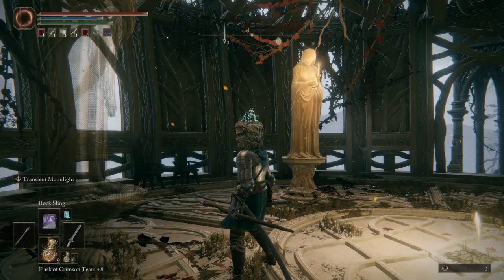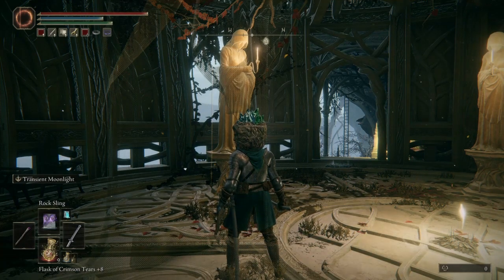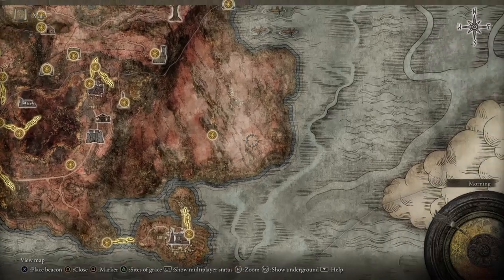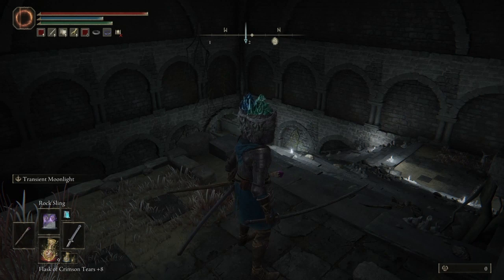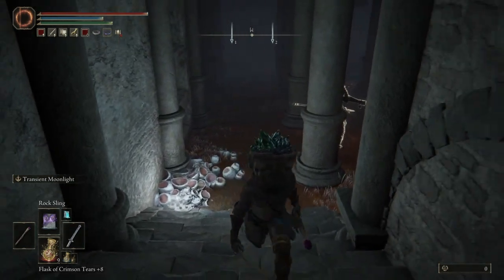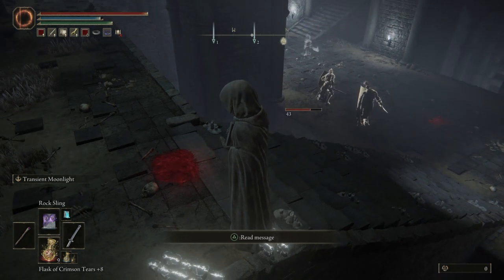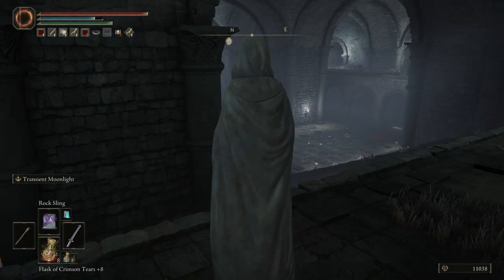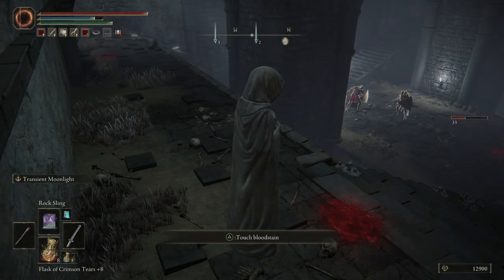The best AFK Rune Farm In Elden Ring | Easy Levels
A really good afk Rune Farm, probably the best in Elden Ring to level up fast and easy.